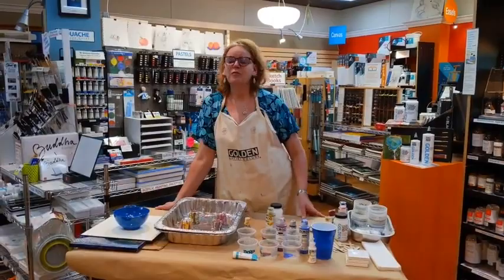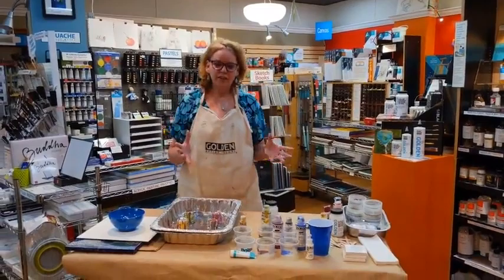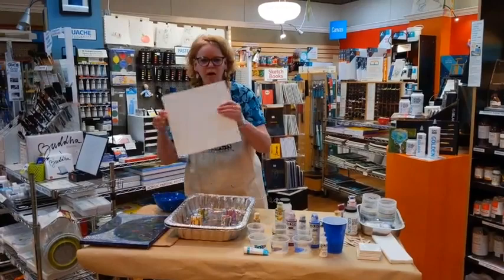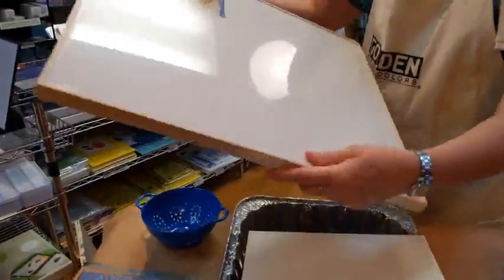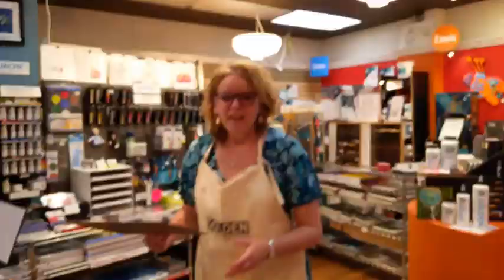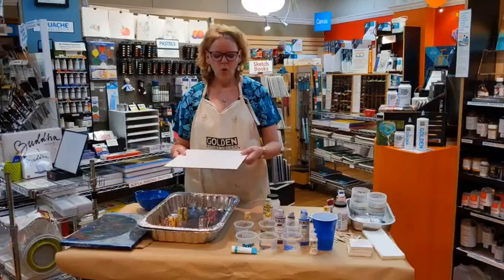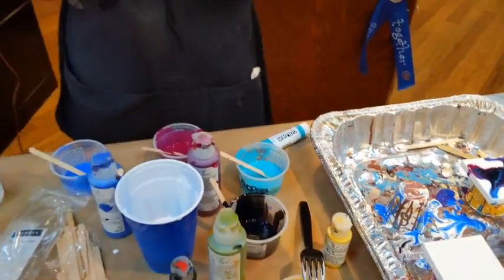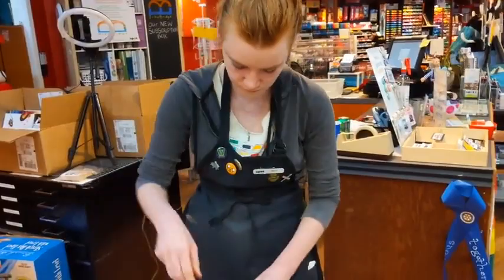It's Raining, It's Pouring | Acrylic Paint Pour Demo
We're pouring acrylic paints!
Paint pouring is a fun, intuitive way to create an abstract painting and a fantastic example of the versatility of acrylic paints.
Join Tracy and Bryn LIVE for a virtual paint pour demo
Thursday, April 15th at 7:00pm.
We'll be live streaming from the ARTspot Facebook page.
Enjoy watching for free, or pick up some acrylic supplies to pour along with us! We are fully stocked on Golden Fluid and High Flow paints and some pouring medium to get you started. Easy peasy!

Easy peasy we thought! Haha, well, we had a lot of fun making some pretty ugly art. Just goes to show how important experimenting, practicing and playing with your art materials is! :)